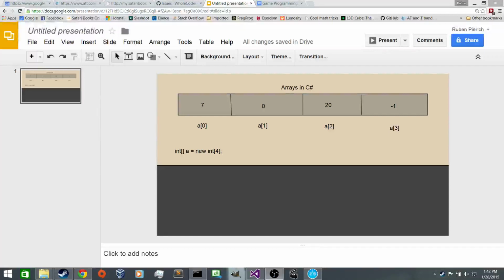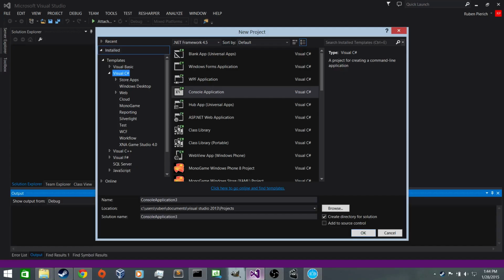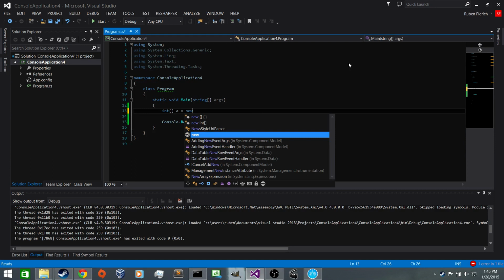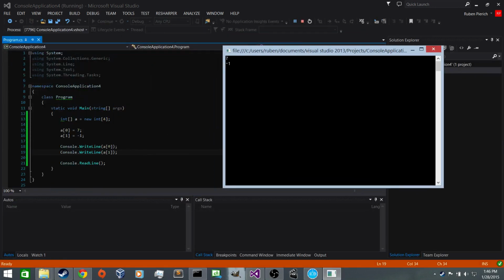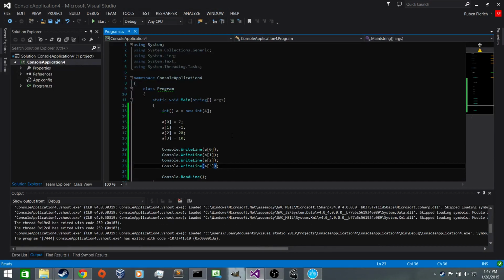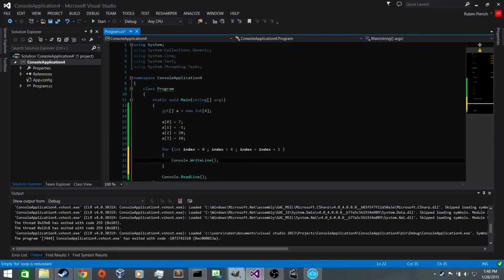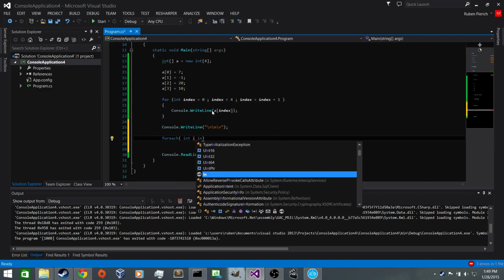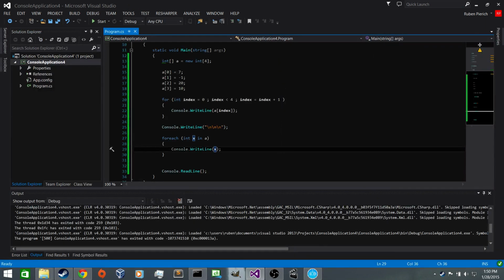Part 7 - Arrays and looping over arrays.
This video describes arrays and how to loop over arrays.